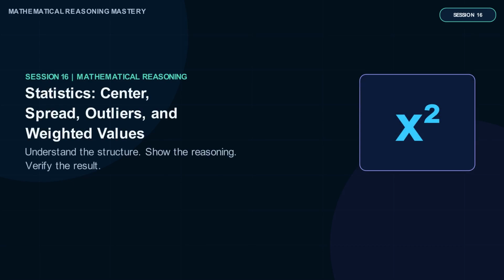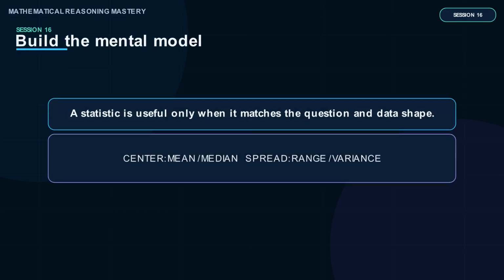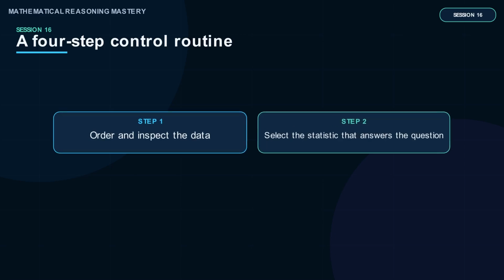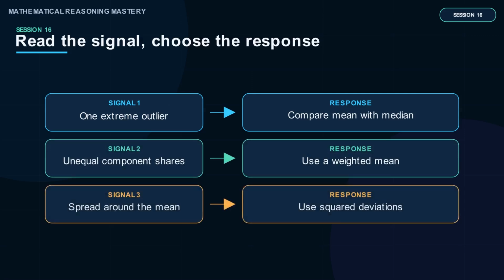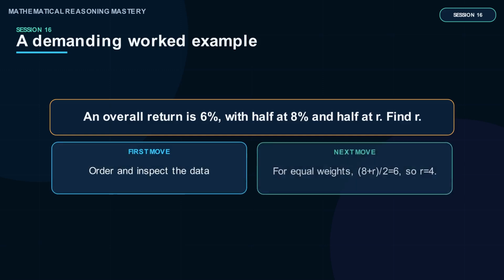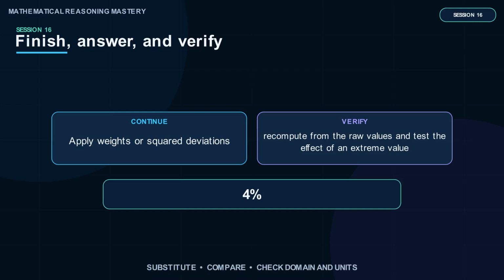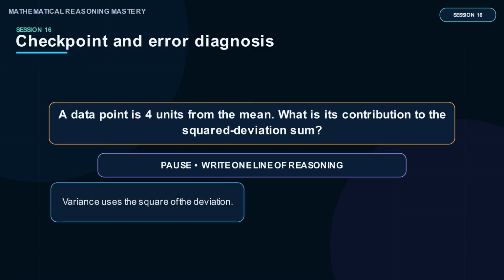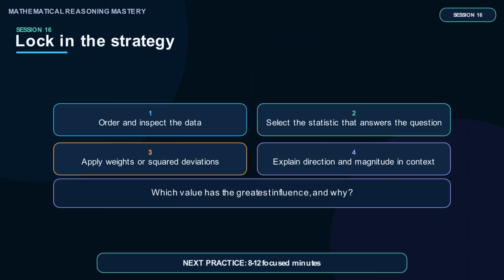Statistics: Center, Spread, Outliers, and Weighted Values | Session 16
Describe a data set with measures that match its shape and purpose. Compare mean and median, interpret spread, identify the influence of outliers, calculate weighted values, and explain why a chosen summary is representative.